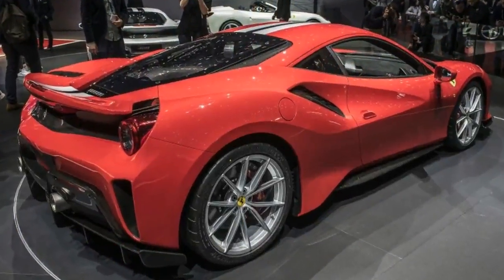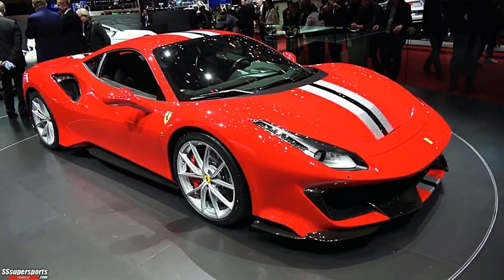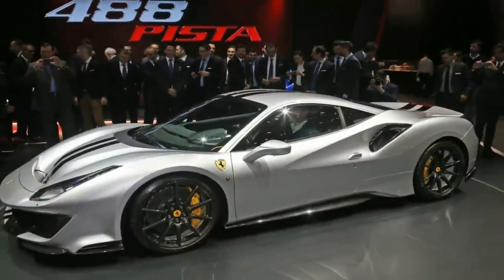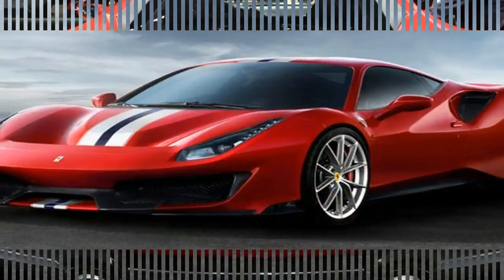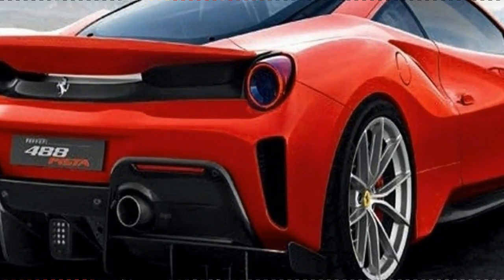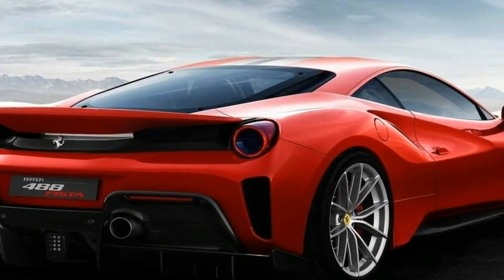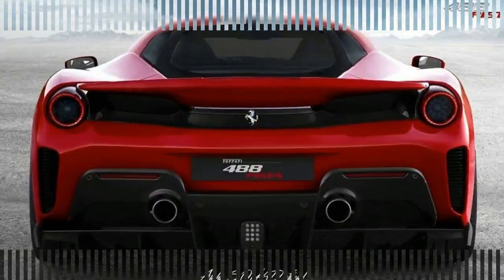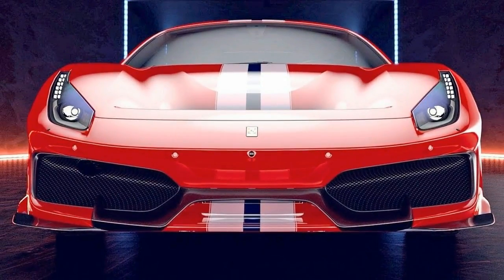HOT NEWS !!! Ferrari 488 Pista 2019 Features, Design, Driving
HOT NEWS  !!!  Ferrari 488 Pista 2019 Features, Design, Driving - It is our reigning Britain’s Best Driver’s Car champ in left-hand drive form, so we’ve written about it a fair bit already, but only now comes the chance to judge the car in right-hand drive form, on road, track and weighbridge and against our tape measure and timing gear.

██████ GET DAILY UPDATES! NOW! ██████